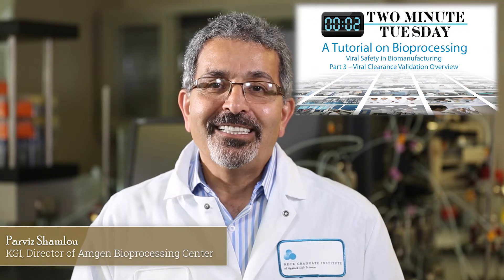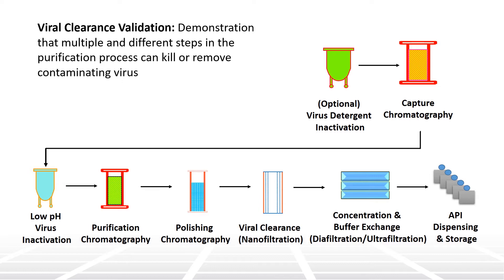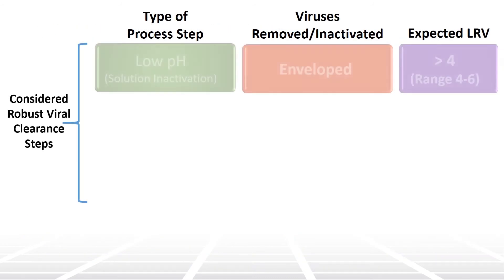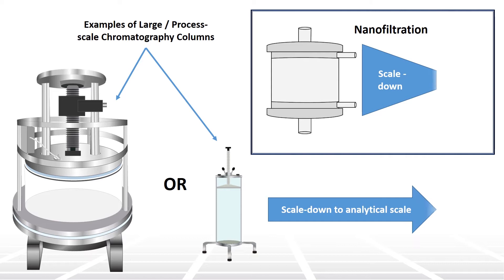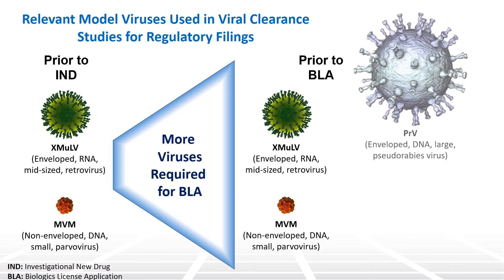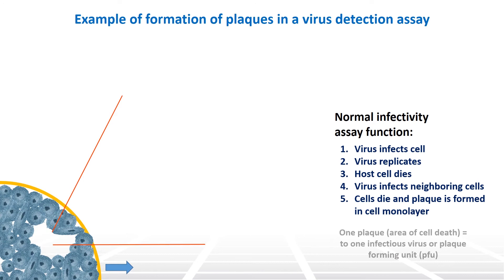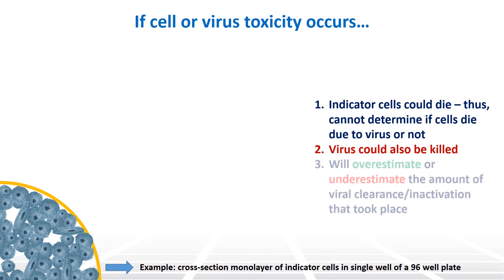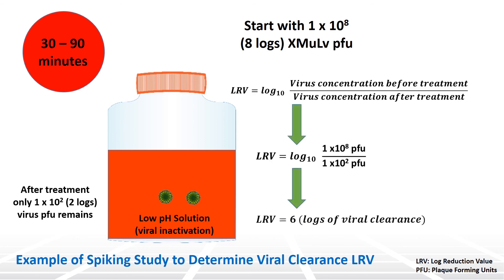Introduction to Viral Safety Part 3 - Two Minute Tuesday Technical Training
This Two Minute Tuesday (TMT) Technical Training Video is part 3 in our Introduction to Viral Safety series.